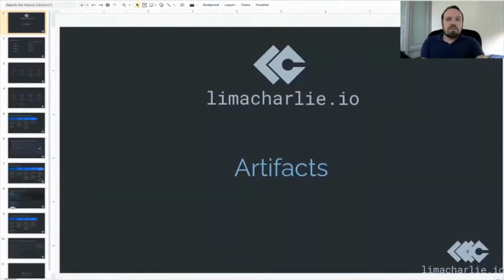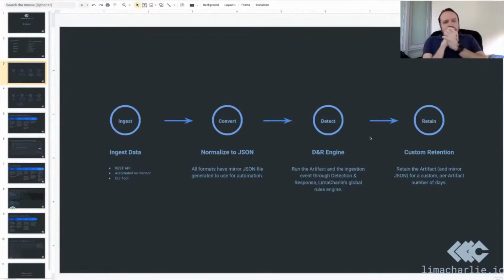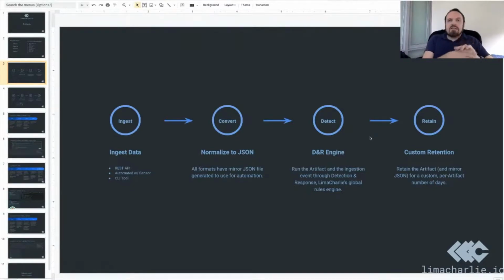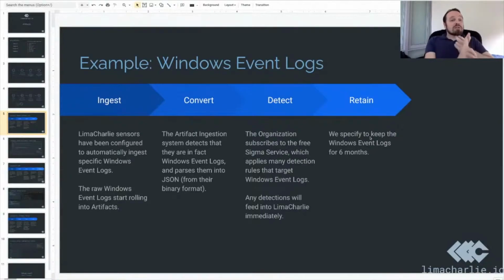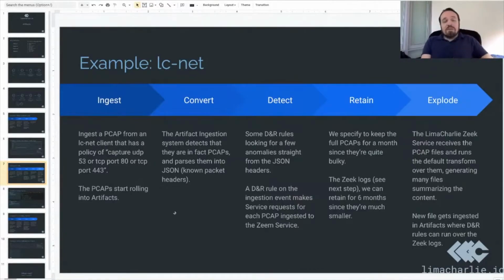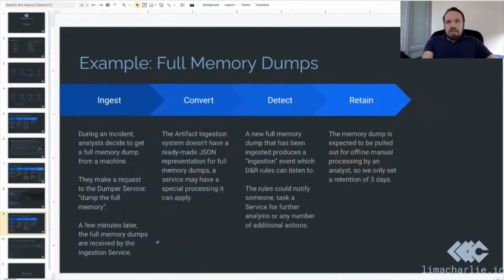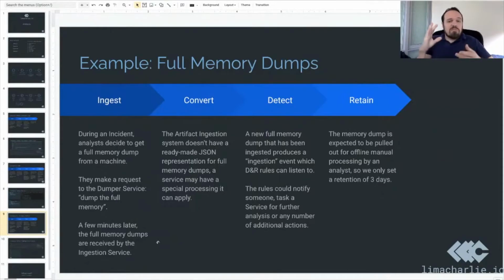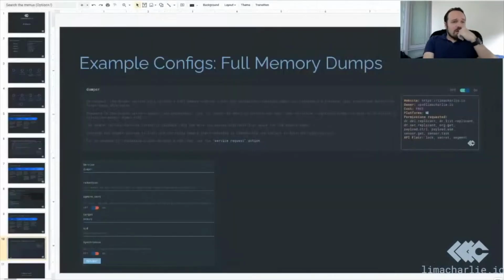Ingesting Artifacts (Windows Event Logs, PCAPS, Log files, etc)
LimaCharlie founder,  Maxime Lamothe-Brassard walks through ingesting external artifacts into the platform. Artifacts are normalized and indexed across common indicators of compromise (IoC). Once ingested all artifacts can have Detection & Response (DR) rules run against them. This includes leveraging Sigma and YARA rules.